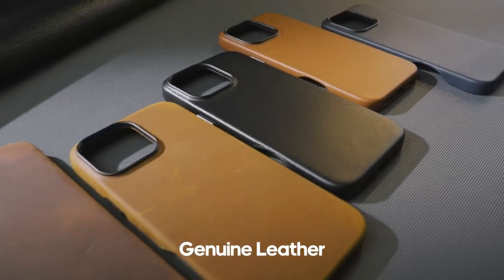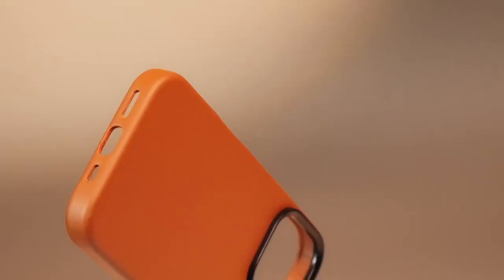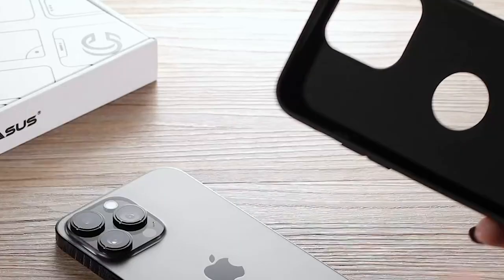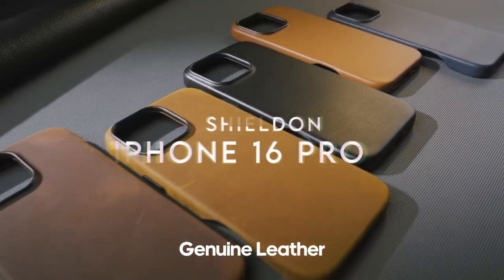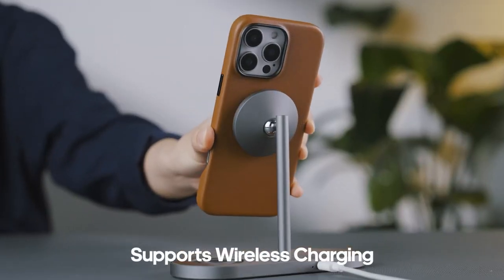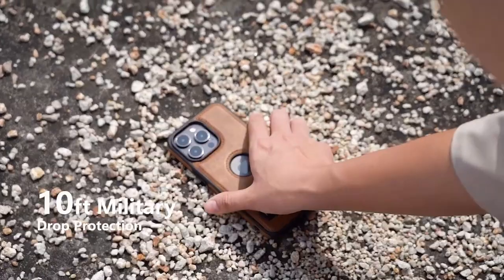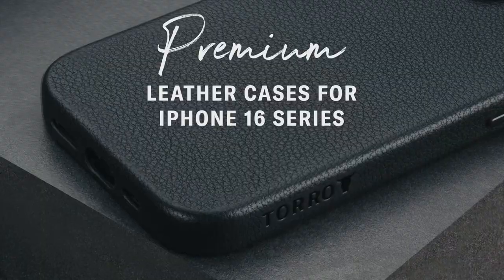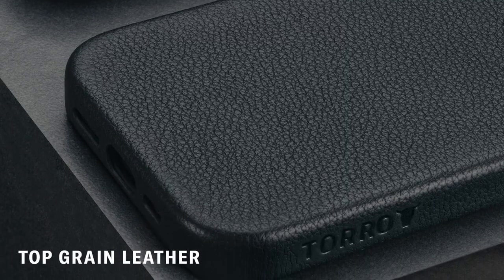Top 5 Best iPhone 16 Pro Leather Cases! 🔥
Let's talk about the 5 Best iPhone 16 Pro Leather Cases!.

5: SURPHY 0:20
4: Casus 1:25
3: SHIELDON 2:28
2: WTCASE 3:25
1: TORRO 4:34